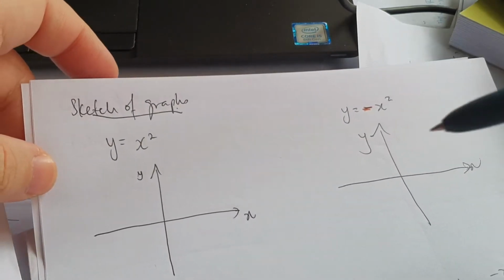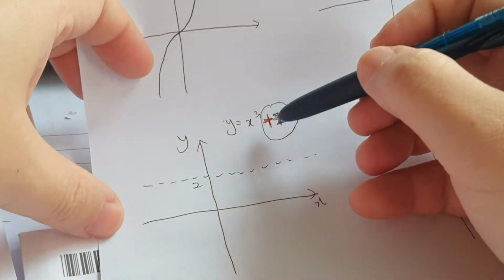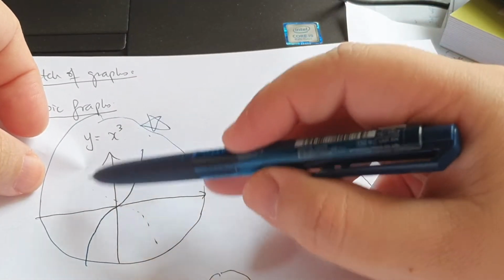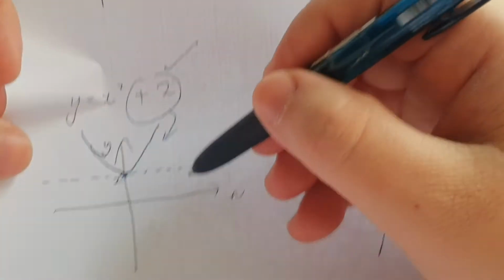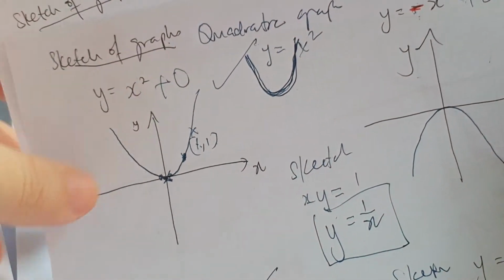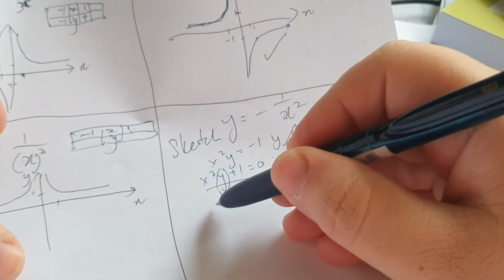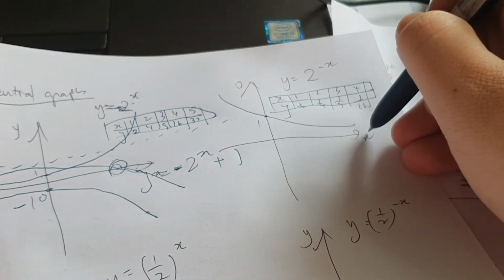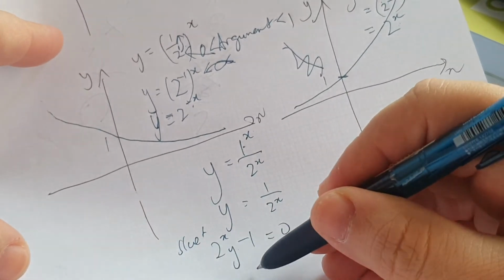小熊的故事 [ Ep 17]